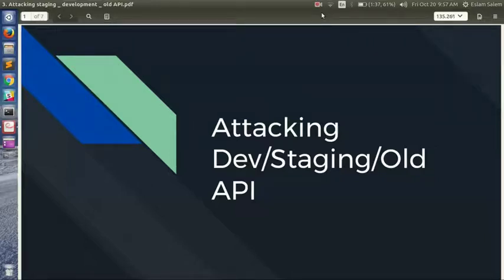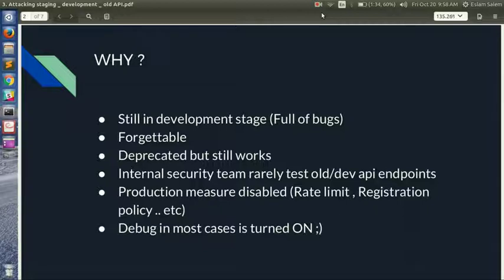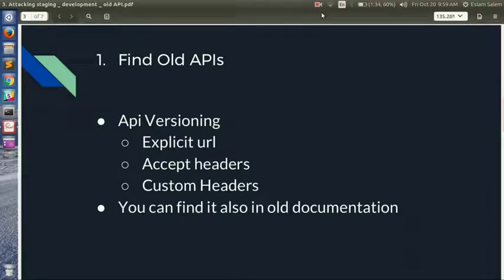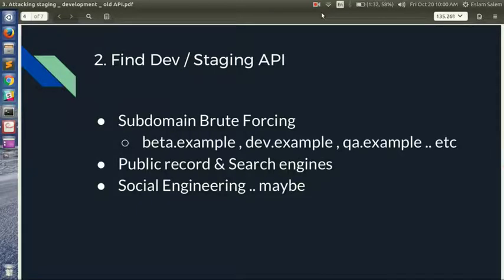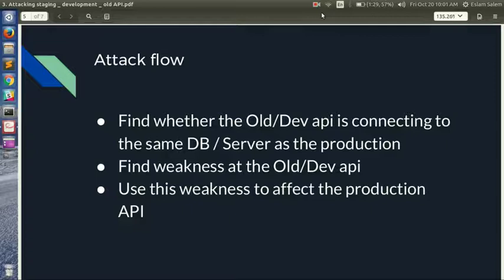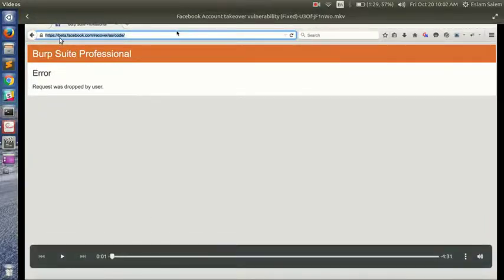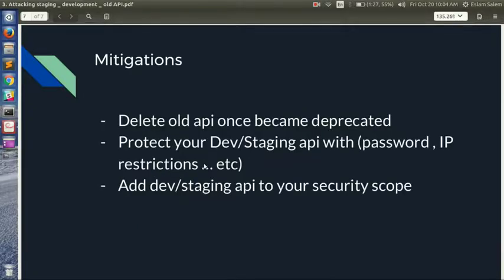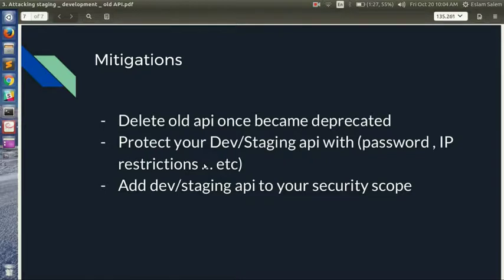20 дев, стечин, олд апи